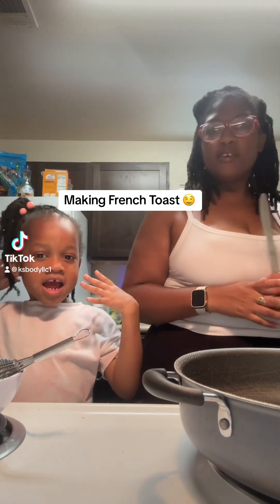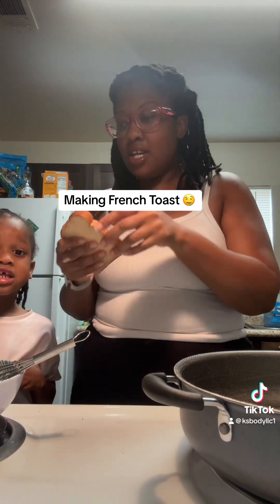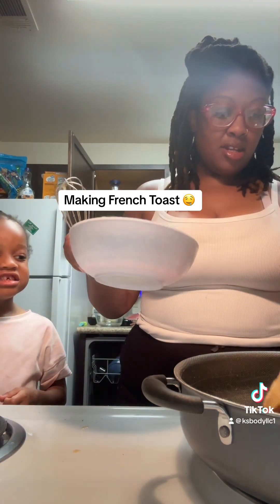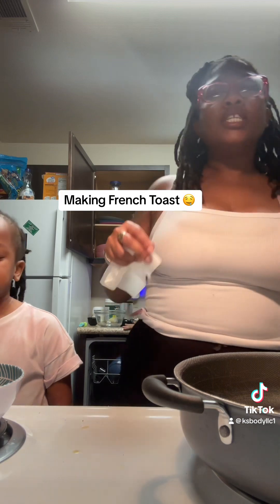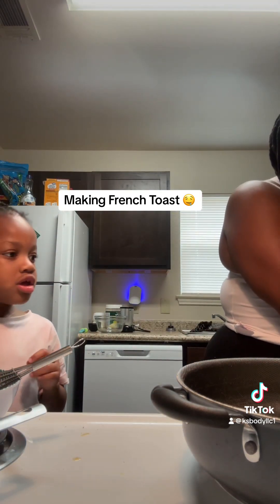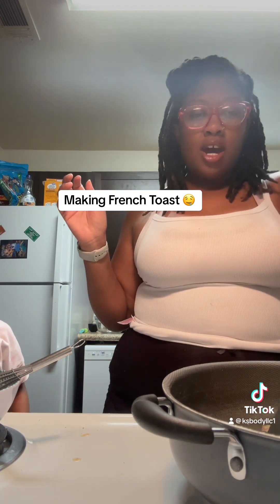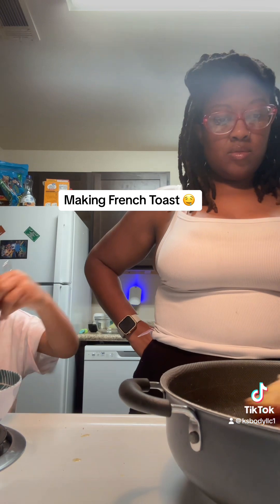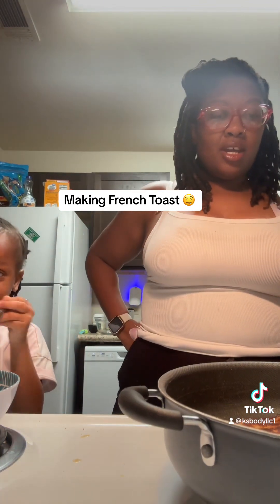Making French Toast 🤤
Ksbody.bigcartel.com